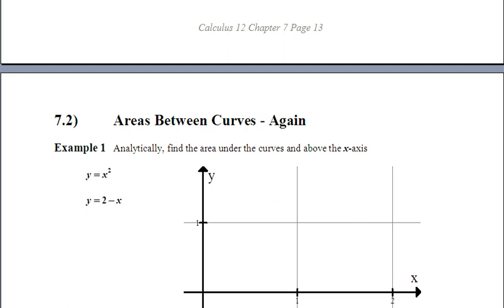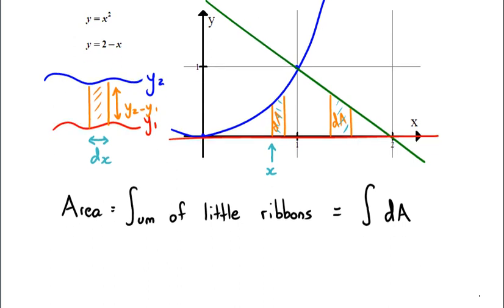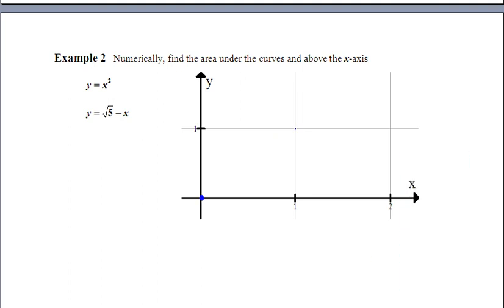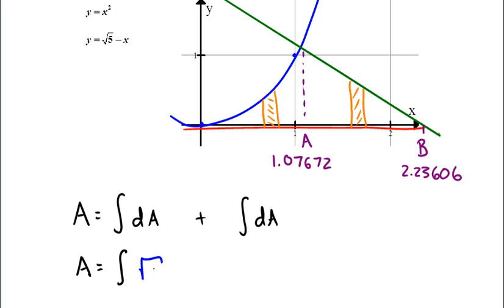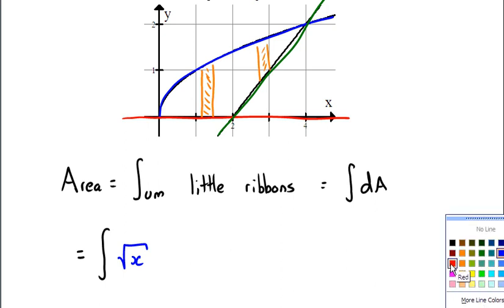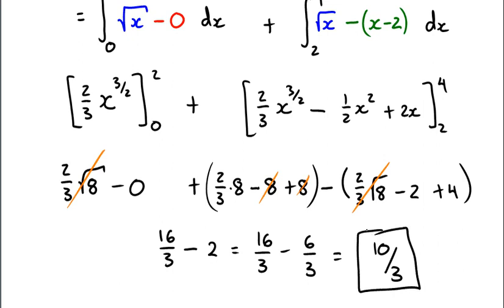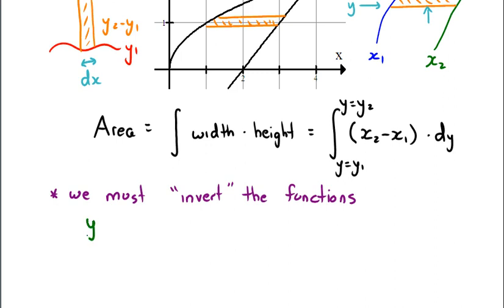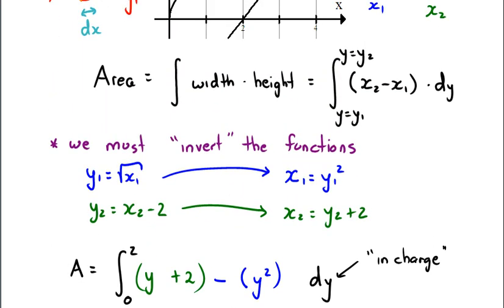Calculus12 Chp7 Lesson 3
Penticton Secondary Calculus 12